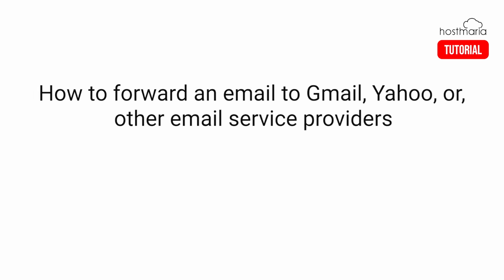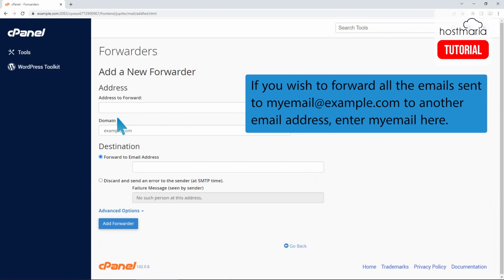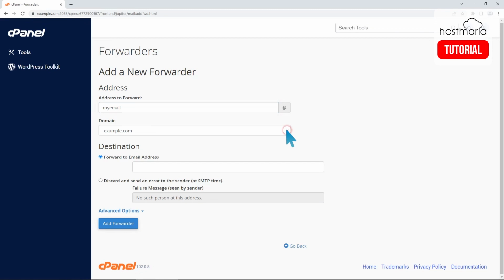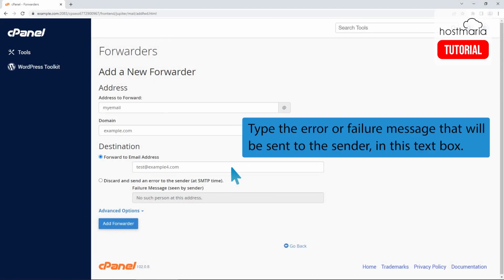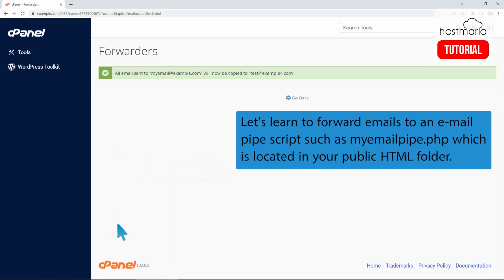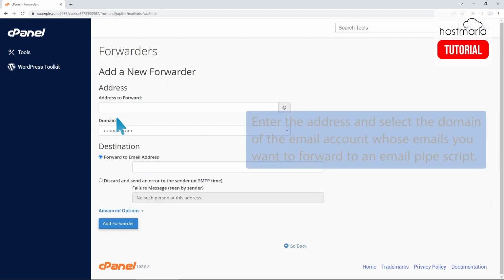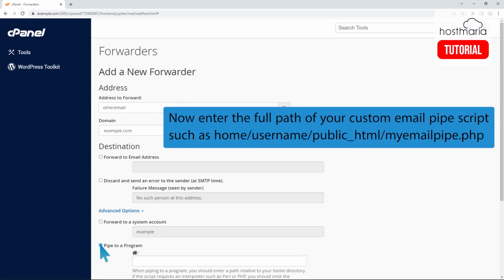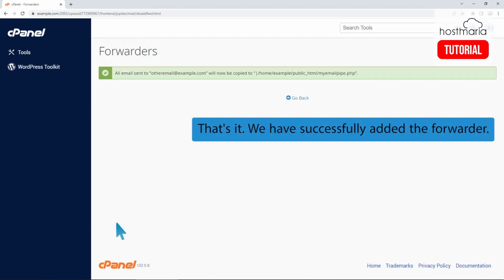How to forward an email to Gmail, Yahoo or other email service providers - HostMaria cPanel Tutorial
Are you tired of checking multiple inboxes? Learn this and start forwarding emails in cPanel like a boss!

Learn how to forward emails from your cPanel account to Gmail, Yahoo, or ANY email provider in minutes!

Consolidate your emails & reclaim your time! Master cPanel email forwarding and simplify your inbox management.